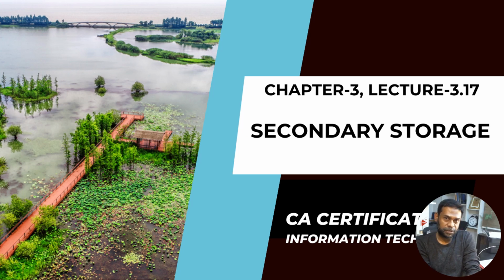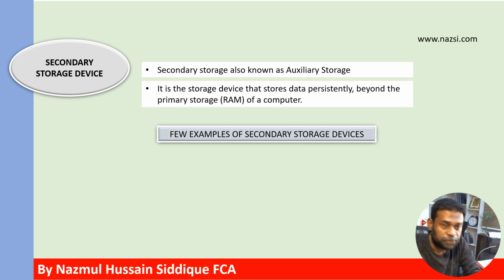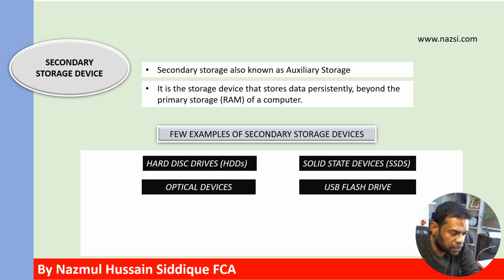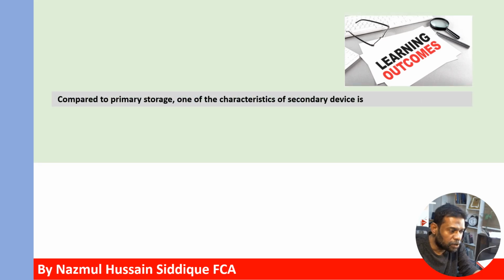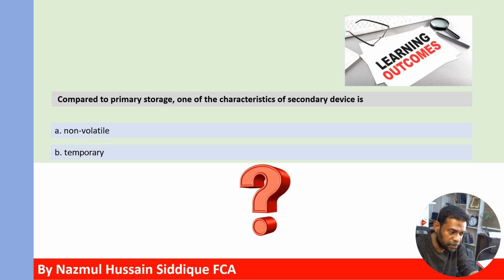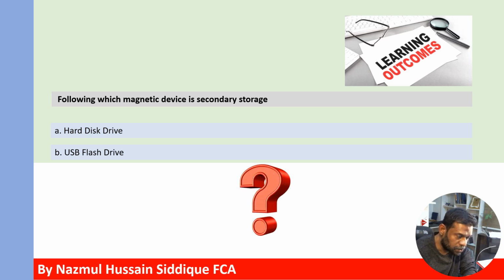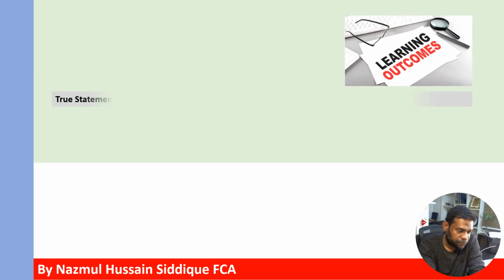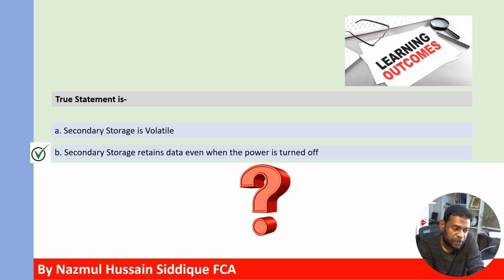Secondary Storage Device of Computer System